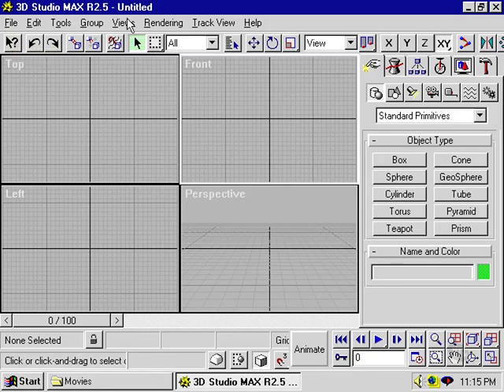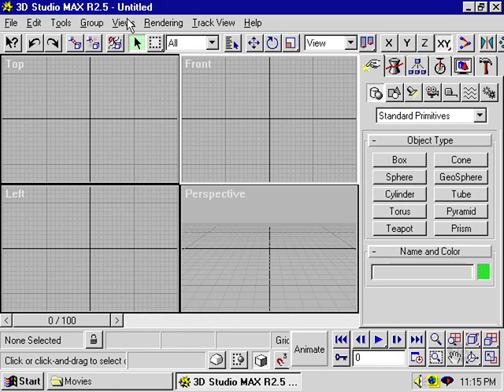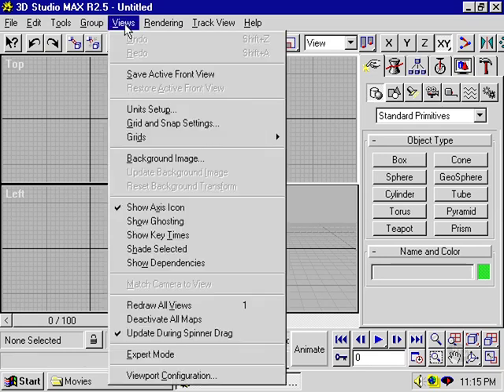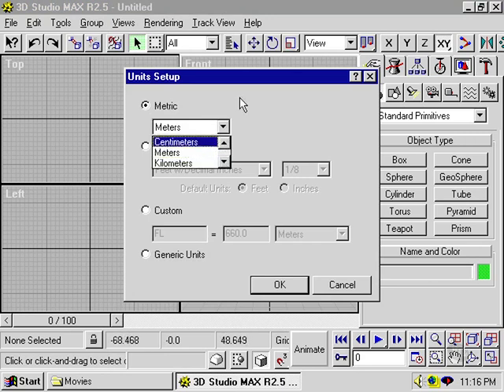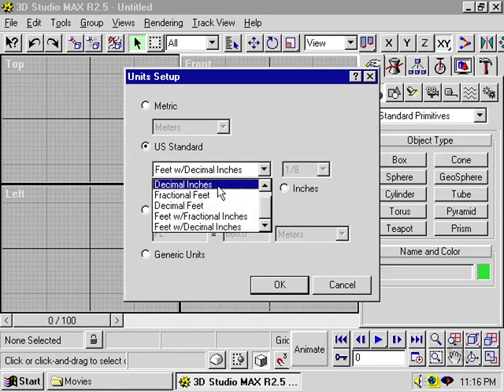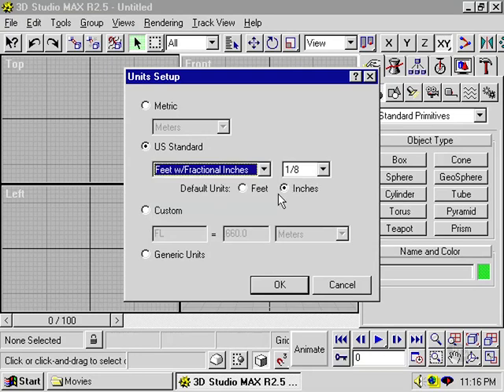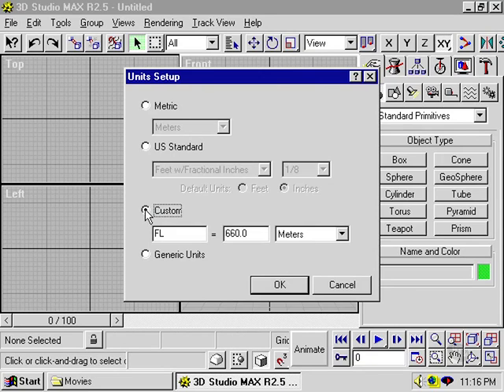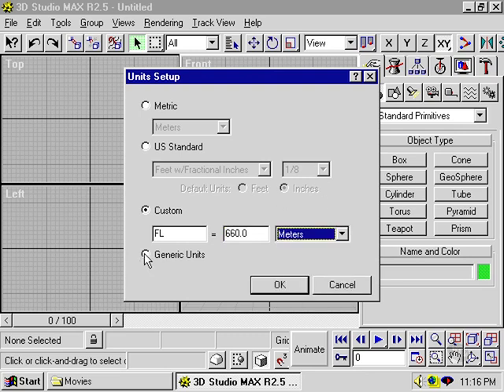71 Setting the Units